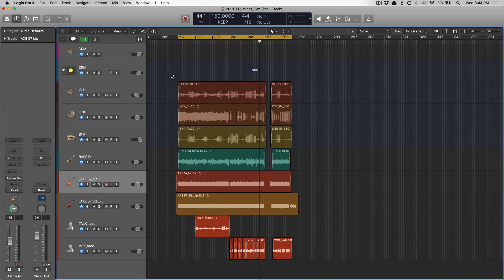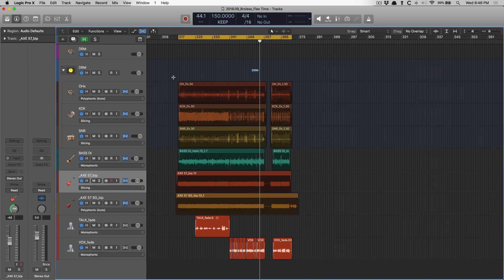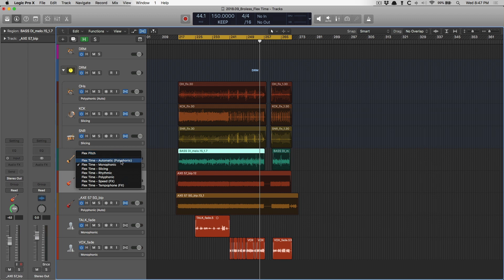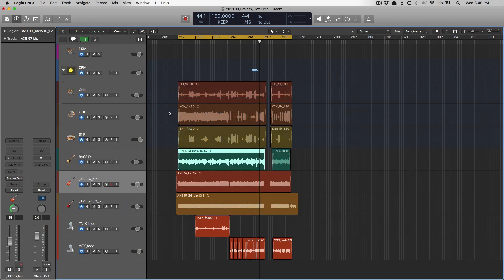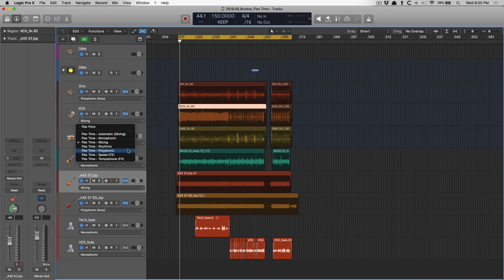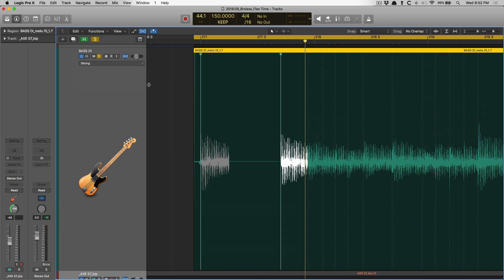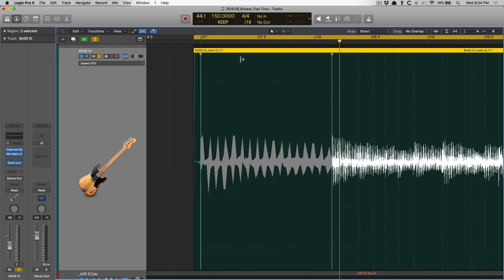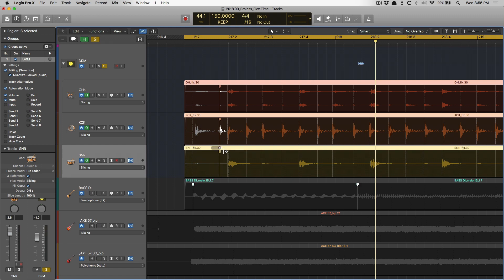Changing the Course of Time With The 6 Shades of Logic's Flex Time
**Enjoy this video on the 6 shades of Flex Time? Never miss a reason Why Logic Pro Rules.

I'll never forget how hard my jaw dropped when Flex Time was first introduced in Logic Pro.

It was like the laws of reality didn't matter anymore. Play a bit out of time? No problem! Pull the timing of that recording around like play-doh and fix the performance!

In today's video I wanted to share how awesome Flex is. In the video I dissect:

- What time-stretching is,
- What the 6 different shades of Flex-Time are, and
- What each Flex Mode is best suited for